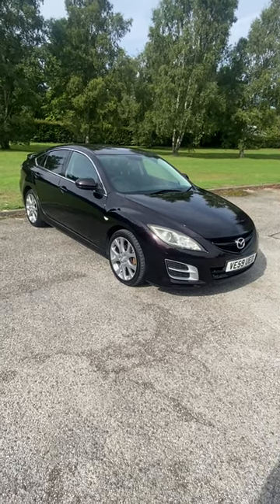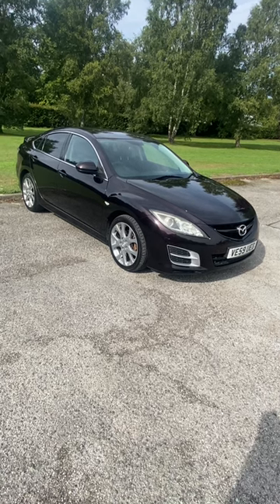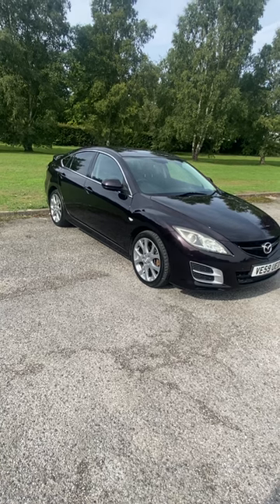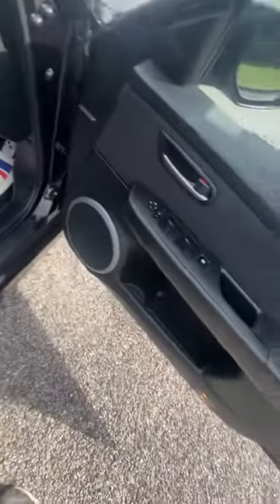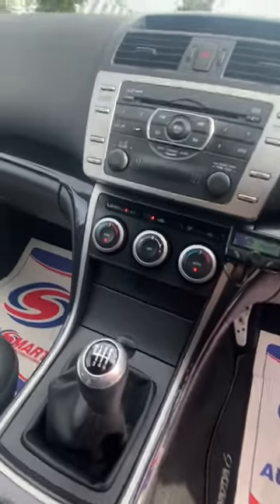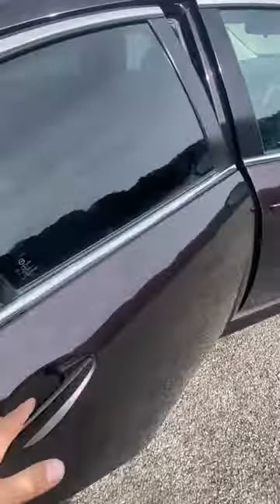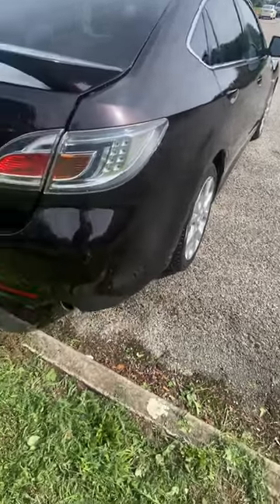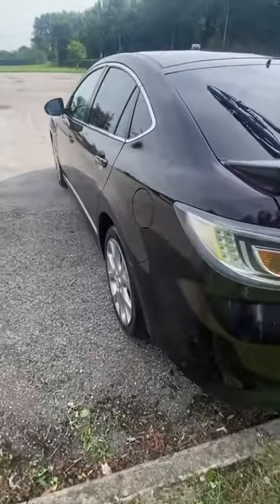13 September 2022